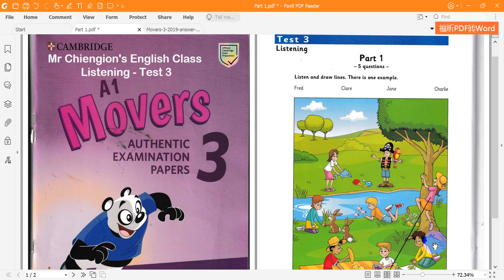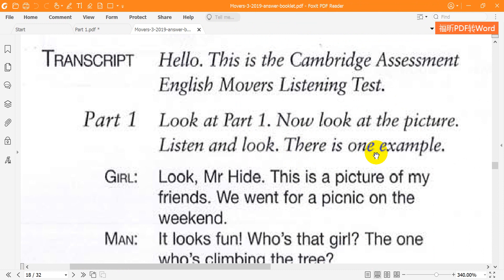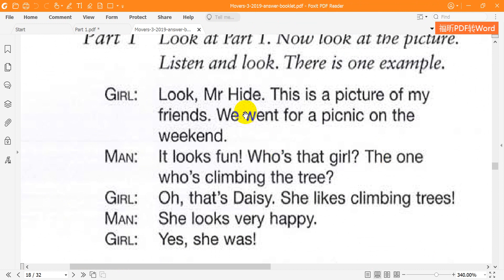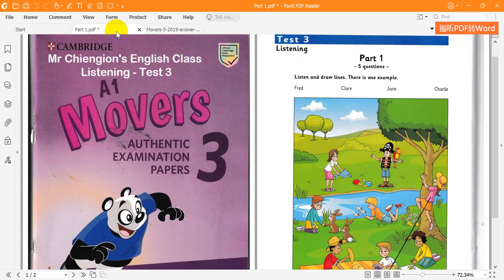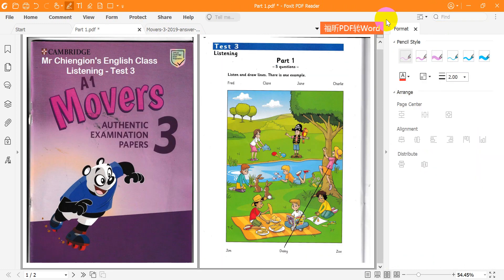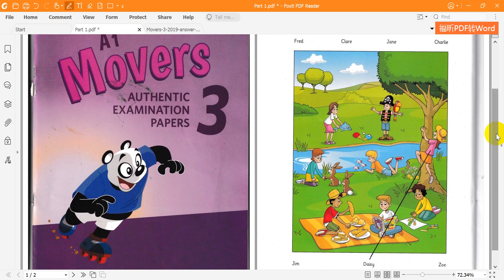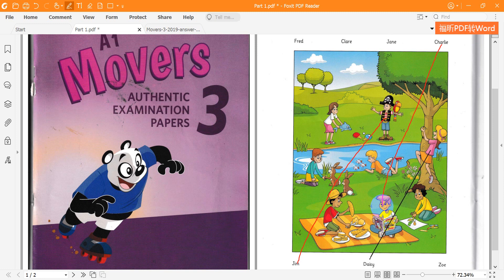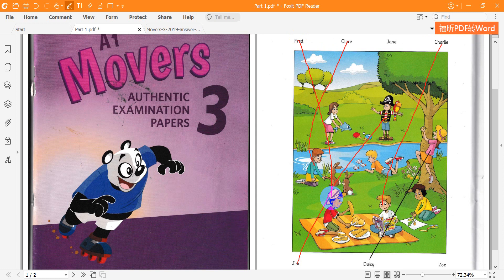Movers 3 2019 Listening Test 3 Part 1